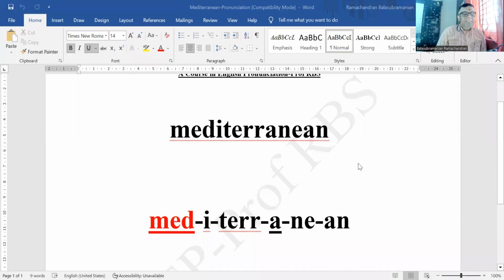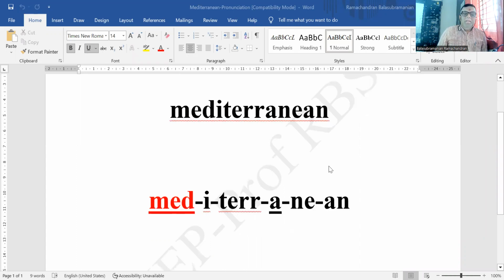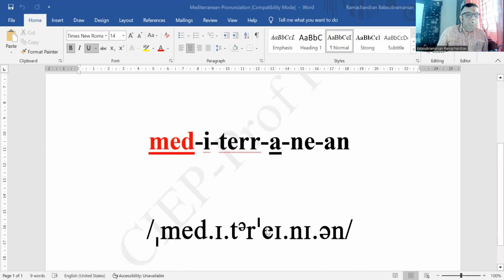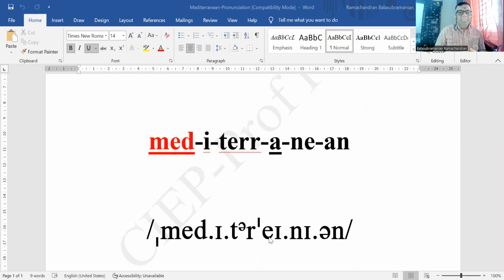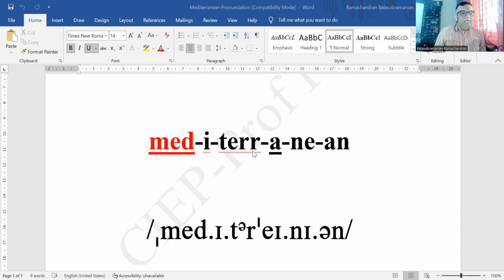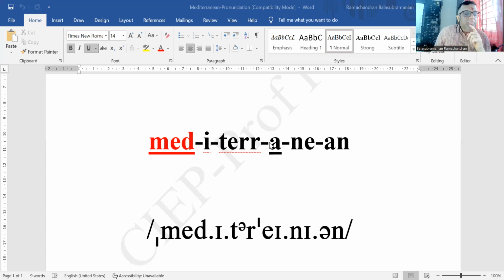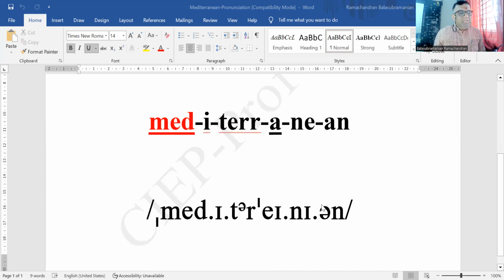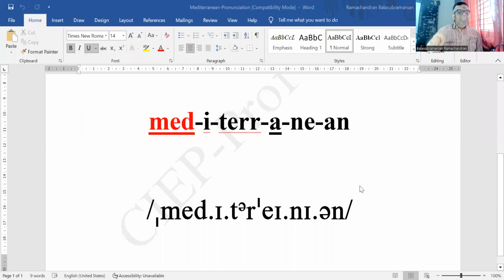Mediterranean-Pronunciation-Prof RBS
Dear Students, Dear Viewers. In this video we look at the pronunciation of the word 'mediterranean'. This word divides itself into six syllables and has a primary- and a secondary stressed syllable. The method of finding out which syllables are likely to attract stress is also discussed.

Regards
Prof.R.Balasubramanian